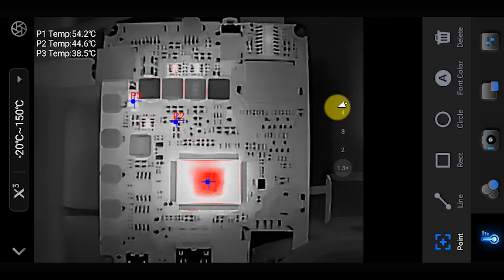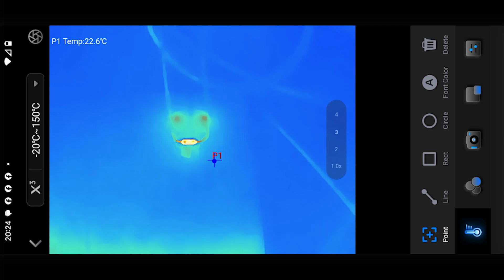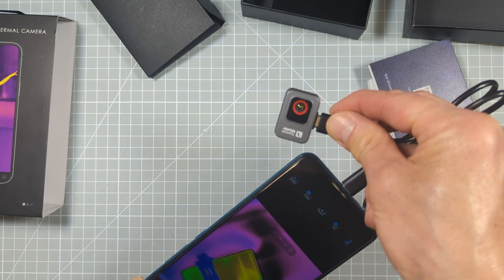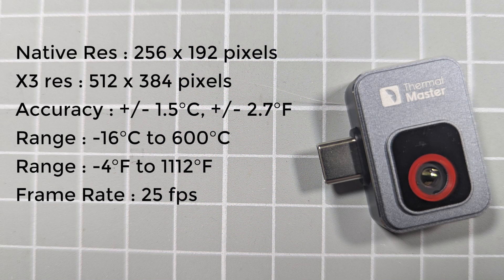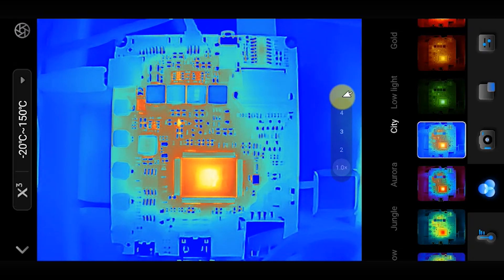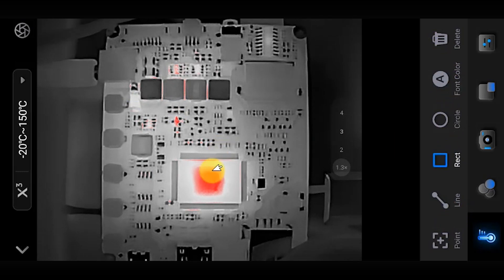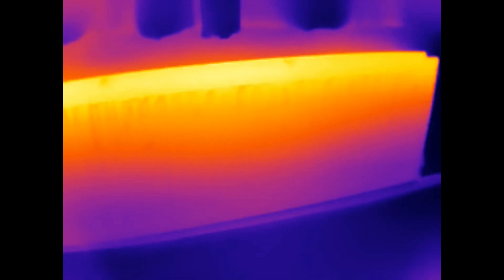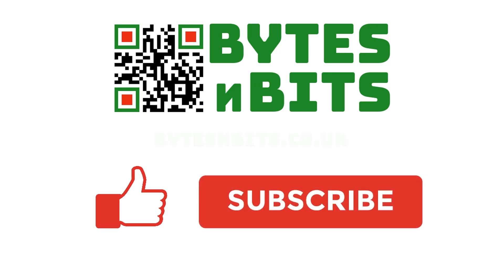Thermal Cameras for Electronics - Thermal Master P2 review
A thermal camera is a great tool for electronics testing and fault finding. In this video I'll show you how this works and will also do a full review of the Thermal Master P2 camera. This is a great device that simply plugs into your mobile phone to turn it into a high quality Infra Red camera.

Black Friday deal on Thermal Master thermal cameras P2
Only ￡179 from 21st November 2024 to 2nd December 2024!!!